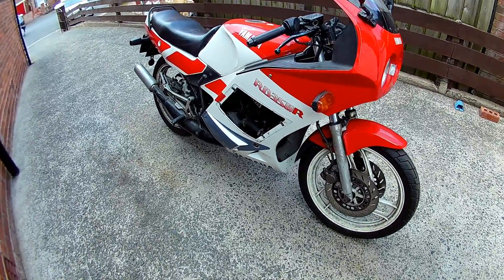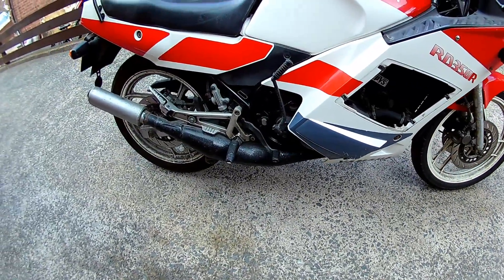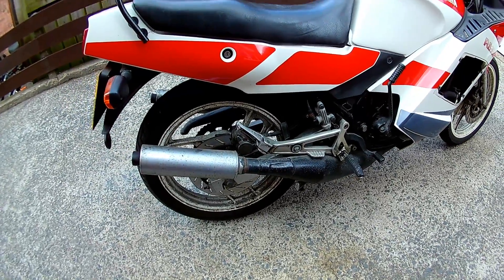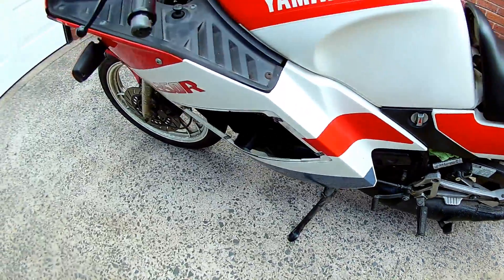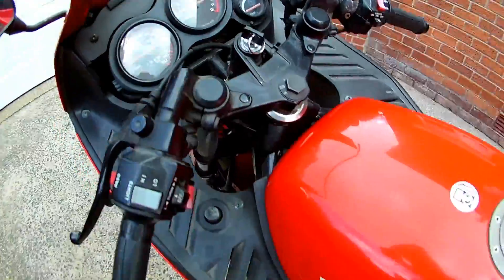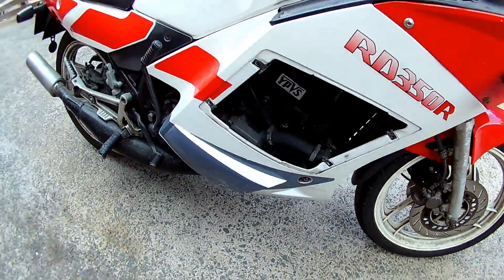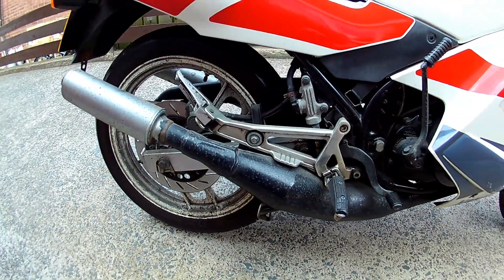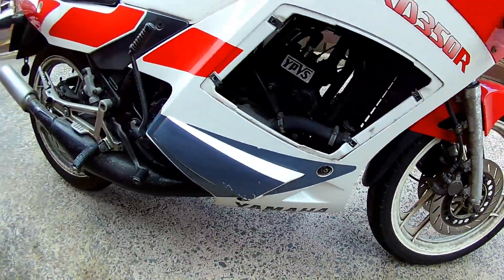Yamaha RD350 YPVS RD350R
1994 Yamaha RD 350 R the brother owned this from new but sadly passed away Jan 2016 Last time it was MOT was 2004 but has not run from then. 8000 miles on it, Brakes not working and will not start, I see he has put rag under oil tank as its also leaking. Lot off work needed and parts watch this space it will be back.